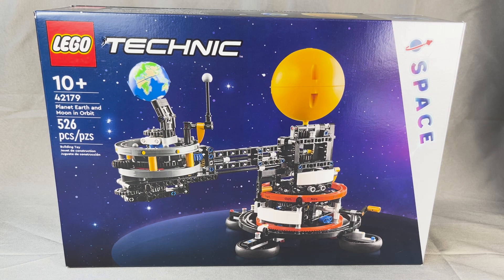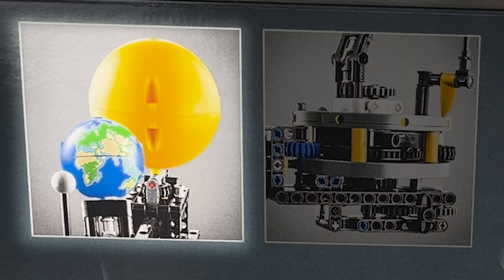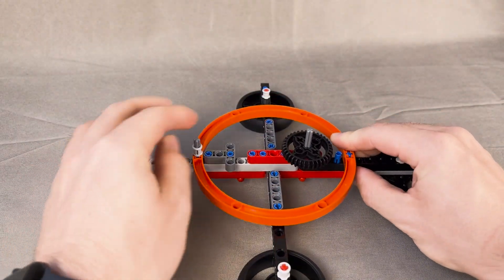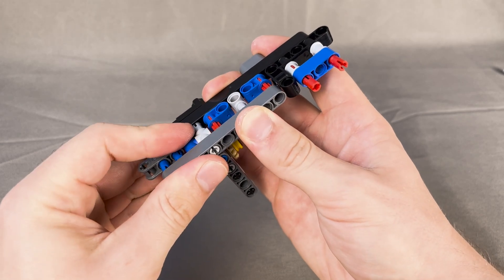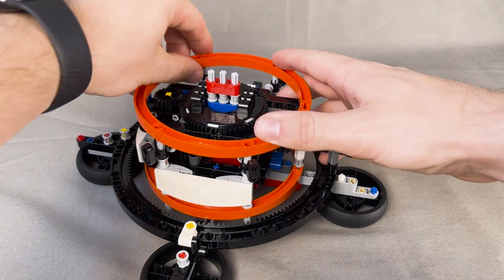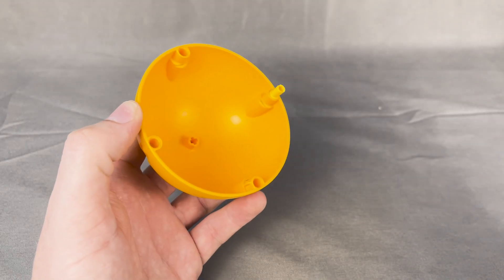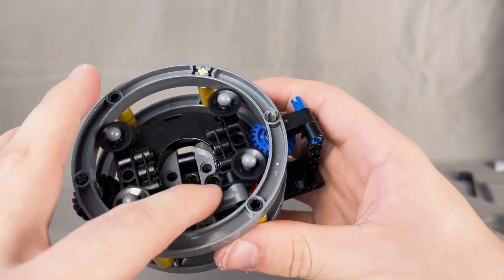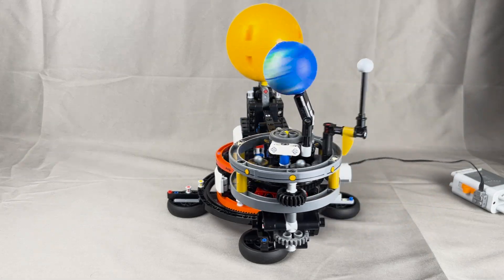LEGO Mechanical Solar System Build Review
Today, I Build and Review the LEGO Technic Planet Earth and Moon in Orbit (set number 42179) with a focus on the building techniques and building experience.

Timestamps:
0:00 - Intro
0:37 - Price & Availability
0:51 - Box & Availability
1:49 - Building the Orrery
7:39 - Spare Parts
7:46 - Brief Showcase